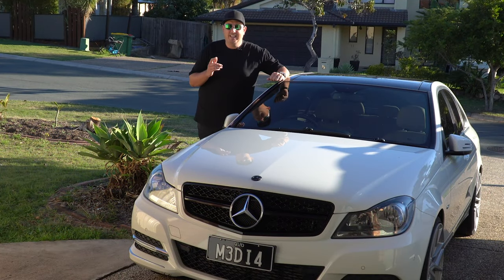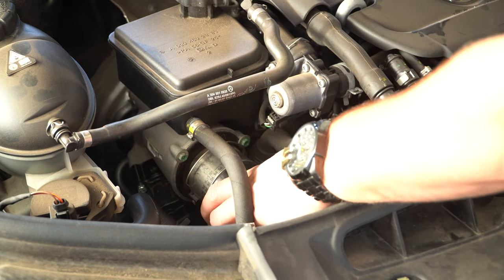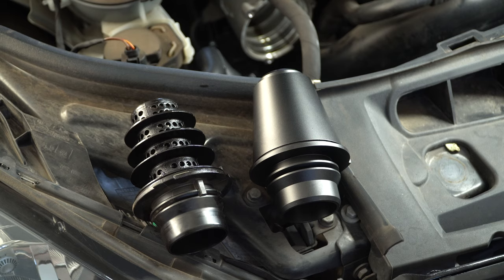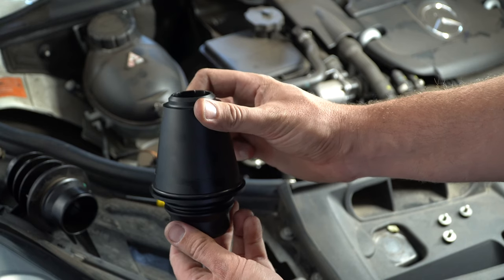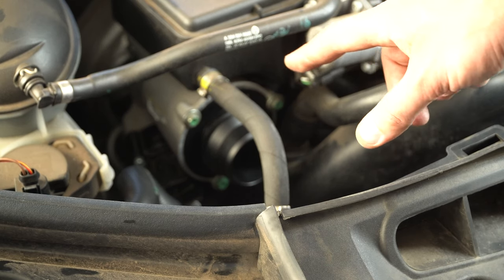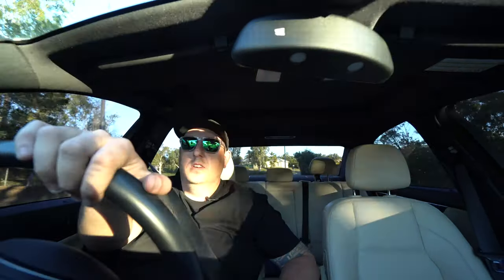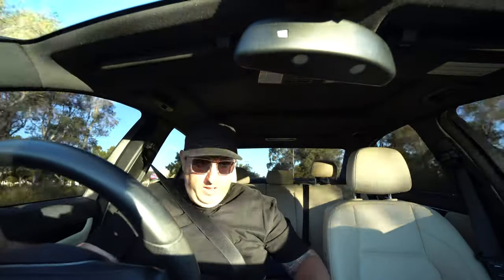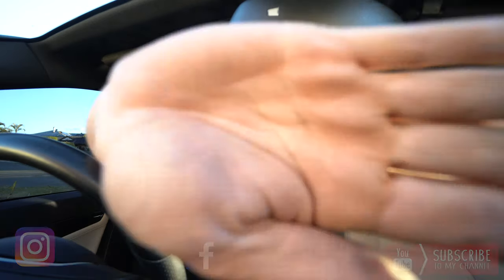TURBO MUFFLER DELETE - HOW TO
This time I've changing the Turbo Muffler to a Tornado Tuning Turbo Muffler Delete.

For More information from Naresh please contact him via Whats App or through his different lines of communication below